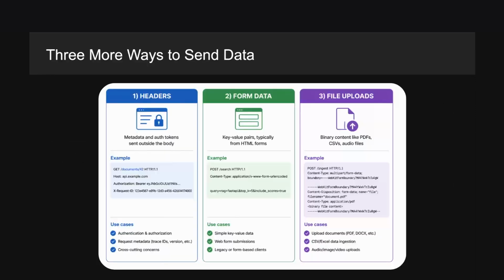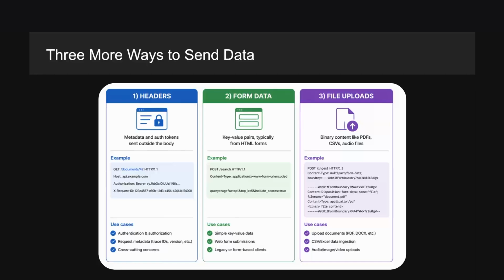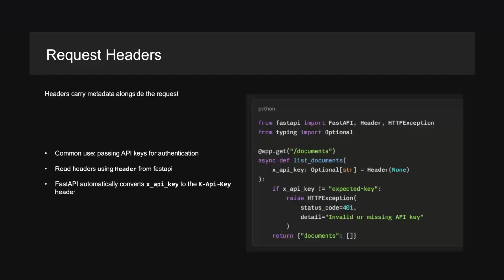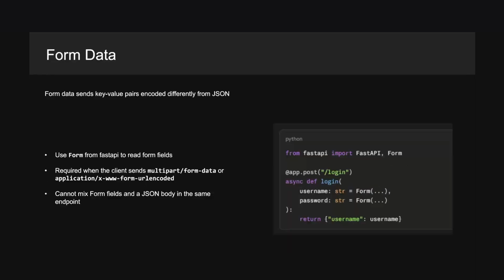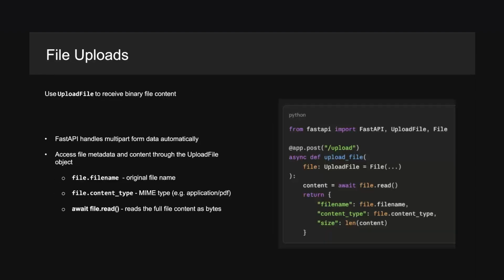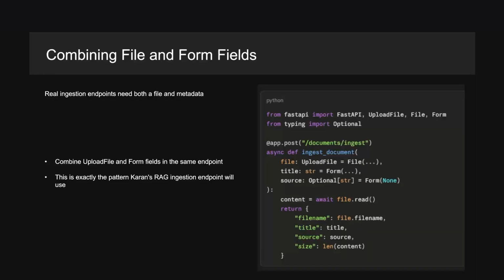FastAPI File Uploads: The RAG Ingestion Pattern You Need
Description:

This video explains three additional methods for sending data to an API beyond URL parameters and JSON bodies: headers, form data, and file uploads. It details how to handle each of these in FastAPI, including reading headers, processing form fields, and receiving binary file content with metadata. The video also demonstrates how to combine file and formdata in a single endpoint, providing a comprehensive fastapi tutorial for building robust python api endpoints.